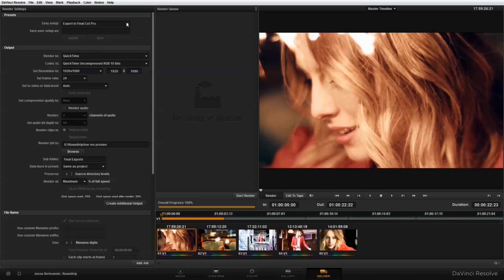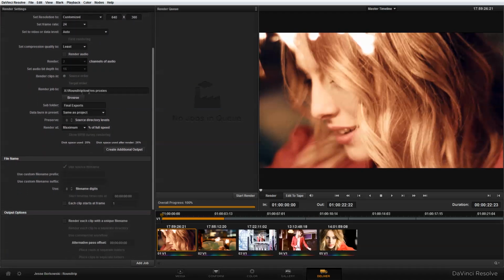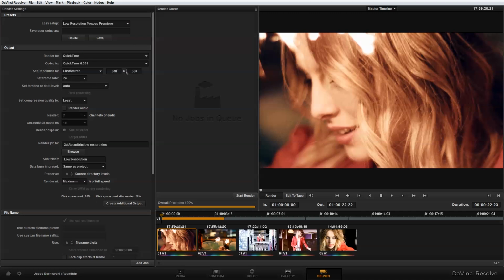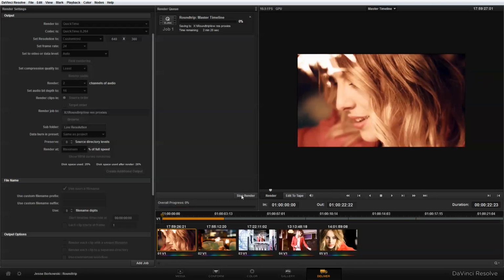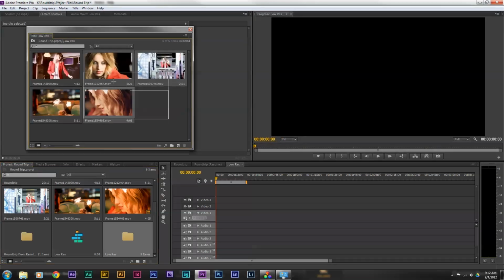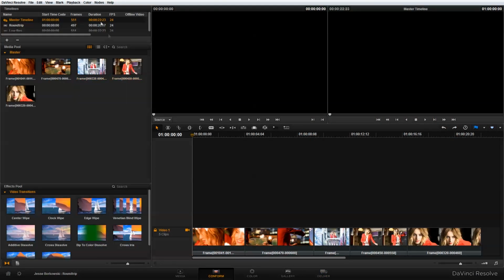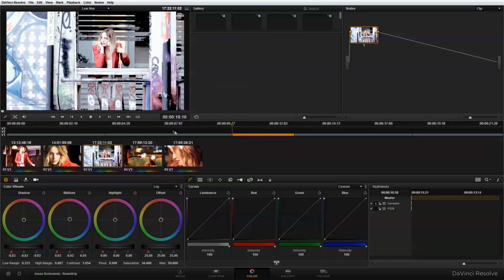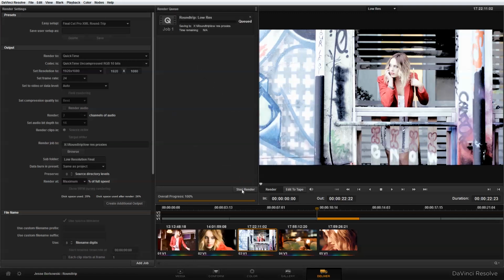DaVinci Resolve 9 - Adjusting Proxy Settings for your Workflow - Resolve to Premiere CS6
Subscribe to my YouTube Channel This is a follow-up to a previous tutorial on using Resolve and Premiere Pro to Round Trip Black Magic Cinema Camera files This tutorial goes a bit more in depth on proxy settings and how you can customize proxies to work with your edit system. I would recommend watching the round trip video first. I received a lot of questions about how to create proxy files for specific edit systems, so this is an attempt to point you in the right direction.

Footage from Blackmagic Design / John Brawley